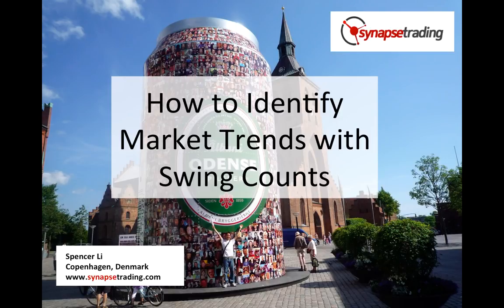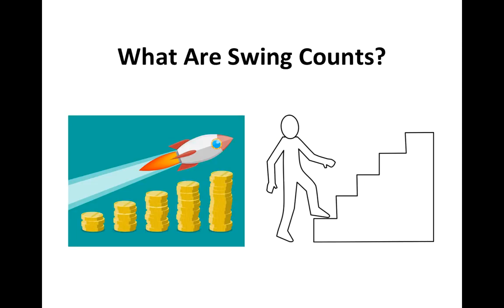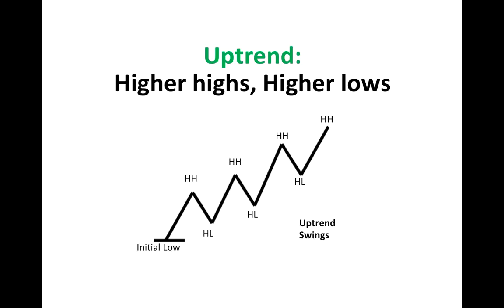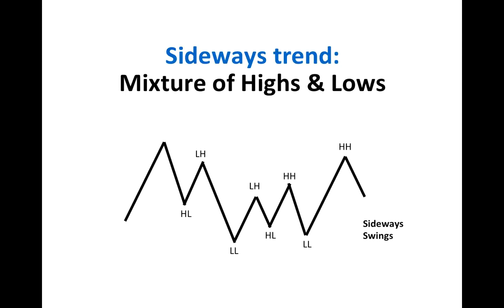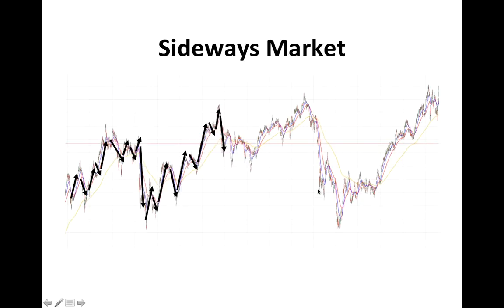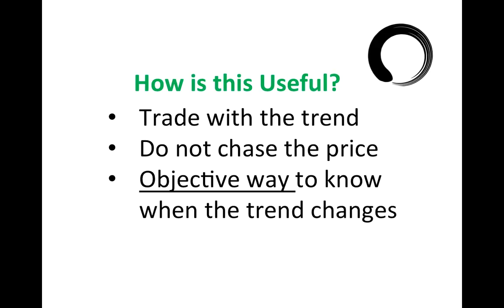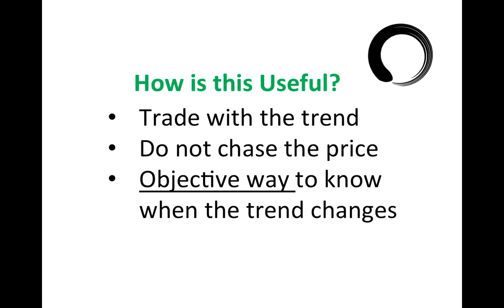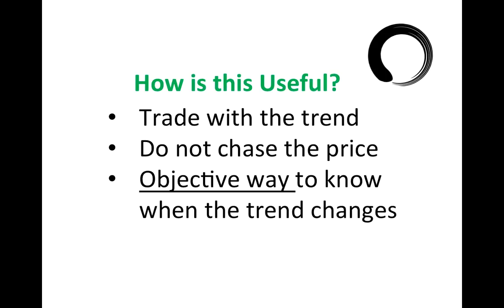How to Identify Market Trends with Swing Counts (Uptrend vs Downtrend vs Sideways)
In my last video, I talked about the 3 main market trends that are in the market – uptrend, downtrend, and sideways market. In trading, it is very important to know the trend because trading in the direction of the trend gives you the best odds of profitable trades.

In this video, I share about Swing Counts — one of the most common techniques used by traders (including professionals) to identify the market trend and differentiate between the 3 main market trends.

Knowing this technique is important because it gives you a simple and objective way to not only identify the current trend, but also to spot when the trend is changing direction.